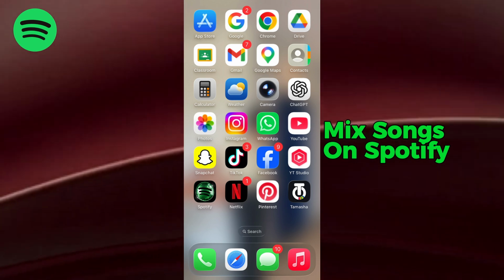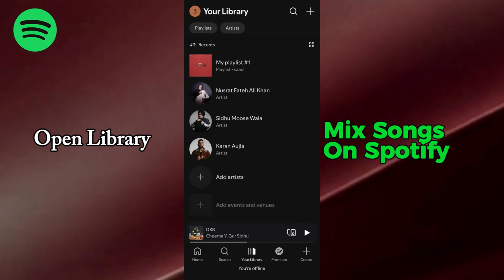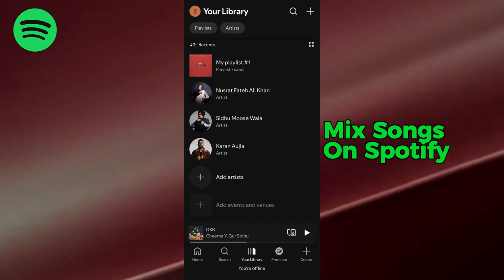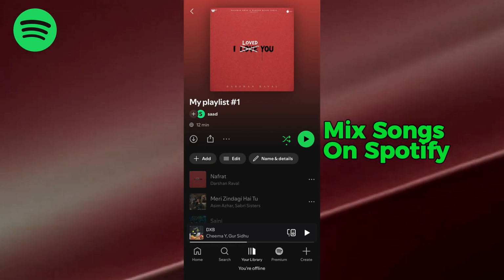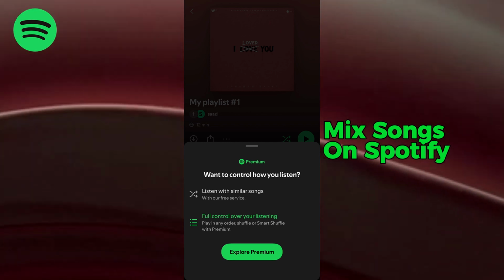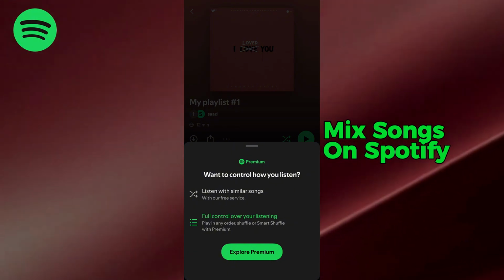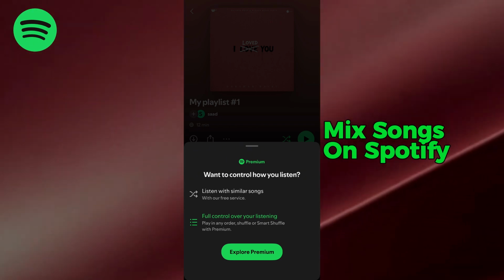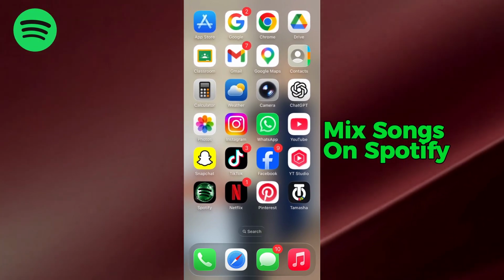How To Mix Songs On Spotify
In this video we will learn "How To Mix Songs On Spotify"

To mix songs seamlessly on Spotify, use the built-in Crossfade feature. Go to Settings, select Playback, and find Crossfade. Drag the slider to your preferred transition length, usually between 5 to 12 seconds. This smoothly blends the ending of one track into the beginning of the next, preventing awkward silences.